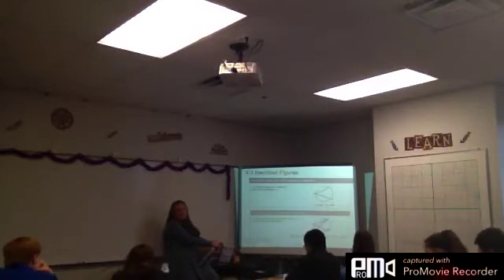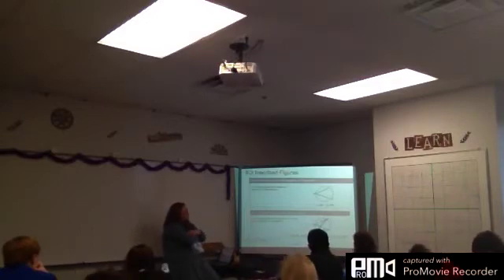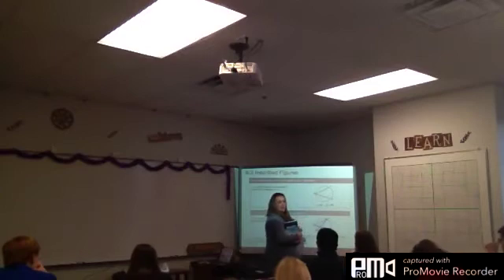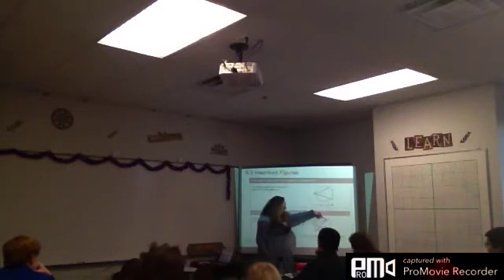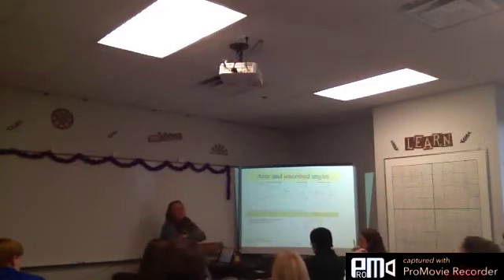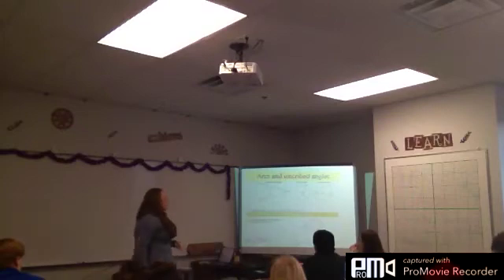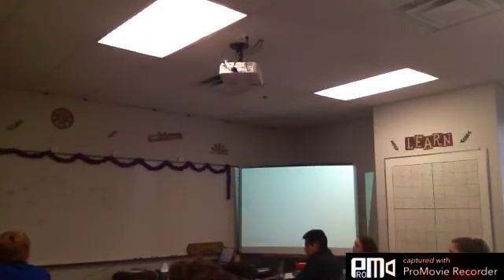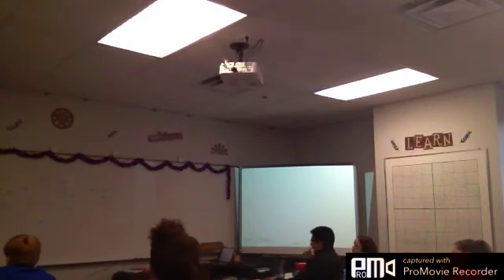Geometry 8 3